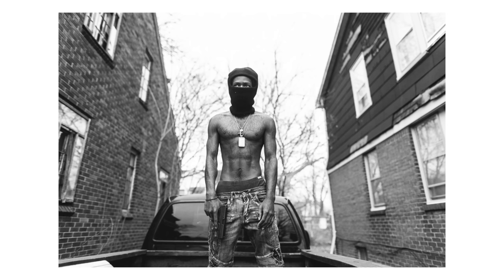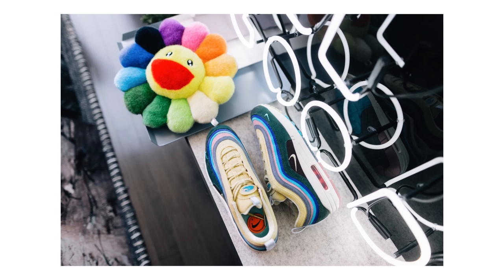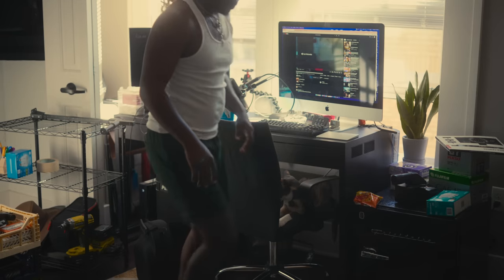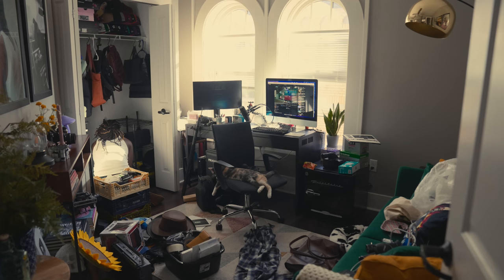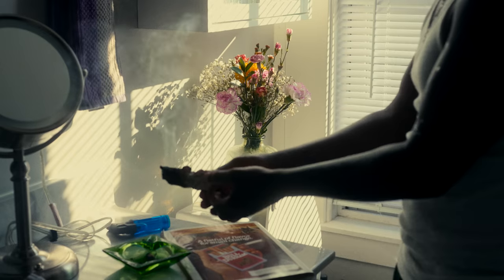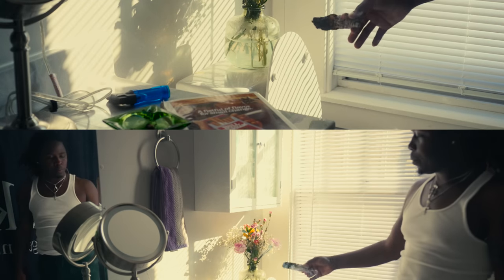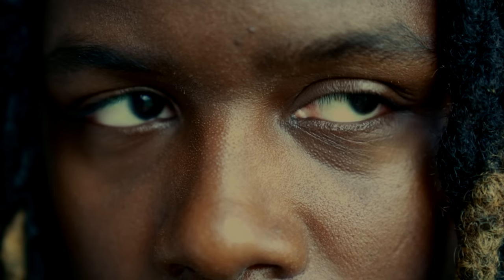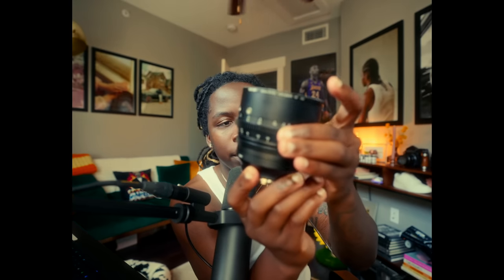The MOST Important Thing to Buy For Photography!!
Camera Accessories:
FIlm Cases
Black Pro-Mist
Plexi Glass
Mini Fridge
Gaff Tape
incense sticks